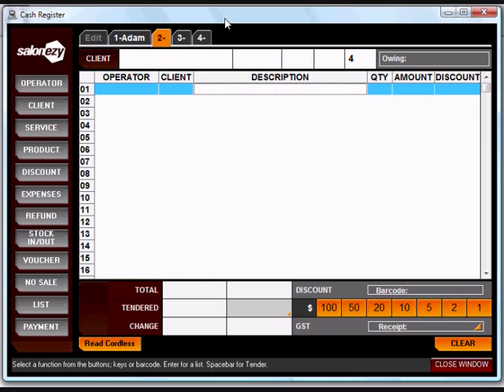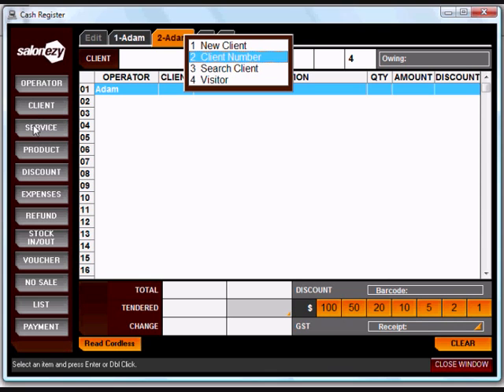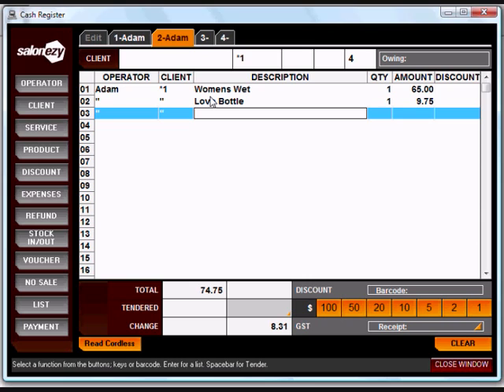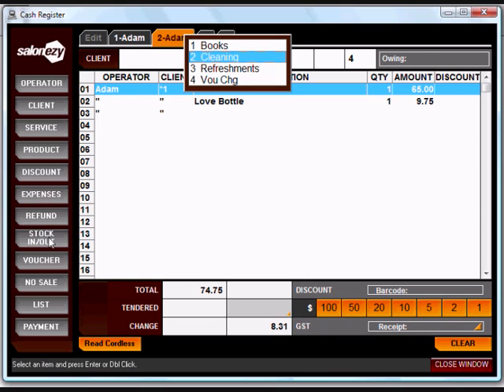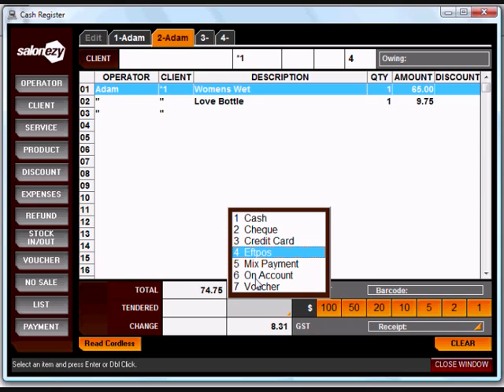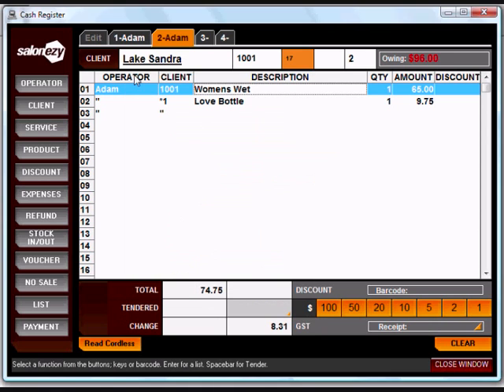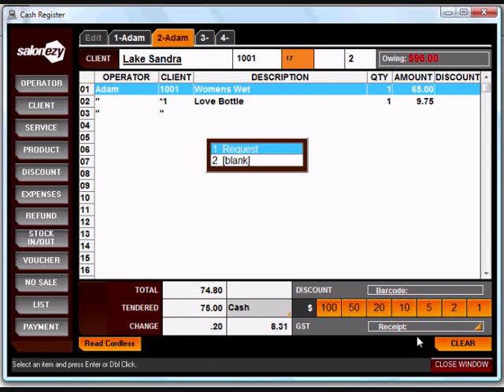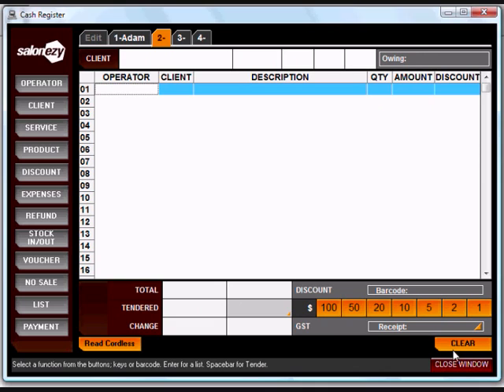CR Overview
Cash Register Overview